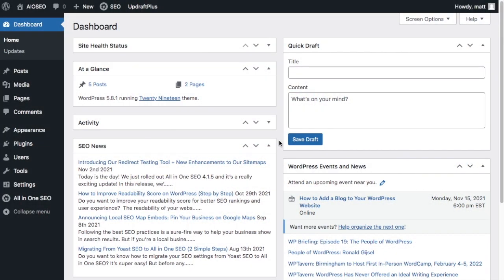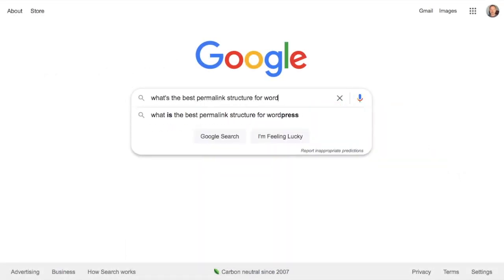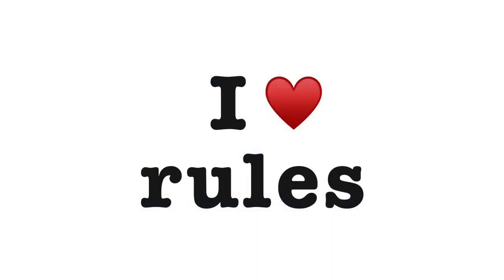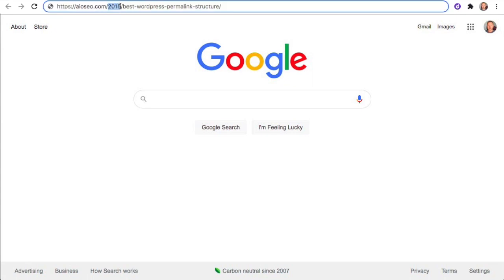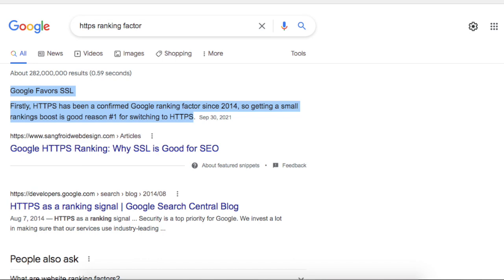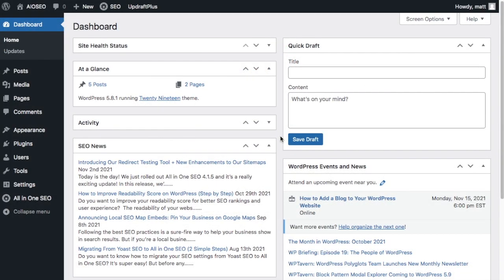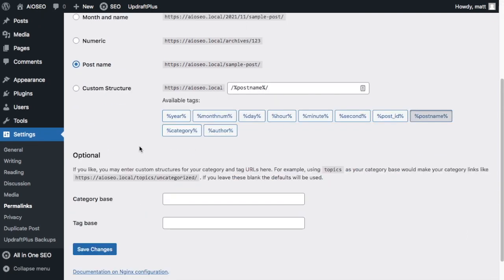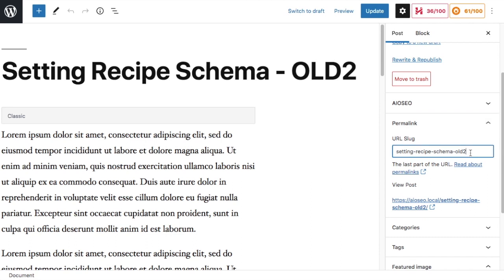What's The Best WordPress Permalink Structure For SEO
Do you want to know what the BEST WordPress permalink structure is for SEO.  Well that's exactly what this video is about.

Since we’re going to talk about permalinks in this post, let’s first explain what it means. Permalinks are basically another word for URLs or links in WordPress and are short for permanent links.

What Is an SEO-Friendly URL?
An SEO-friendly URL includes your target keyword and explains what the page is about. It’s also easy to read by both users and search engines.

An SEO-friendly URL should:

Include your target keyword
Be relevant and describe what the page is about
Not include dates or years
Be easy to read and use hyphens instead of underscores
Use HTTPS-secured URLs
Can include a custom structure
More importantly, you should first and foremost think of your website visitors since the user experience is Google ‘s top priority.

In fact, Google states that:

“URLs with words that are relevant to your site’s content and structure are friendlier for visitors navigating your site.”

So if you consider these factors when creating your permalink structure, you’ll improve your chances to rank higher in search engines. That being the case, let’s take a closer look at the best WordPress permalink structure for SEO next.

The proper use of an SEO-friendly permalink structure does not only help improve your SEO rankings but also increases click-through rates and makes it easier for users to share your content.

So let’s dig in…

Add Your Target Keyword in the URL
A target keyword is a word or phrase that you hope people will type into a search engine to find your page.

Don’t Use Dates or Years in Your URL
You shouldn’t use dates or years in your URLs because they easily expose dated material. The sad reality is that nobody is interested in something that was written in 2011, even though it’s still relevant information.

Use Hyphens Instead of Underscores
It’s always better to stick with how WordPress does things and what Google prefers, which is to use the traditional hyphen to separate words in your URLs. Underscores can be difficult to read.

Use HTTPS-Secured URLs.  HTTPS has mostly to do with security but is important for SEO as well. In fact, Google has stated that HTTPS-secured sites have a ranking advantage since security is another of its top priorities.

Include Categories on Large Sites.  If you have a large website, then you can use WordPress-specific tags to categorize your URLs.

For instance, you may be running an eCommerce website and want to add the product category to your URLs to make it easier for users to see what type of product the page is about.

If you want to edit your URLs or permalinks on your individual posts or pages, we’ll show you how to easily do that next.

To get started, simply go to the post or page you’re editing in the WordPress block editor, and scroll down to the Permalink setting.

Here you can easily edit your permalink and shorten it to include your focus keyword. Once you’ve finished editing your link, you just update your post or page.

Is It Safe to Change Your Permalink Structure?
If you’ve already published your page or post, we recommend not changing your permalink structure.

However, if you still need to change your permalink structure on your website, we’ll show you how to safely redirect your old URLs to your new ones instead.

With AIOSEO’s Redirection Manager, you can easily redirect your old URLs to your new ones using 301 redirects or other redirect types. If you click the next video at the end of this video, we can show you how that works.

That’s it!

Timestamps:
00:00 - Intro
00:18 - What is a permalink?
00:45 - What is an SEO friendly URL?
01:44 - Use keywords in permalink
02:00 - Don't use dates in URL
02:27 - Use dashes not underscores
02:54 - Have an secure site
03:09 - Use categories for large sites
03:47 - How to set permalinks in WordPress
04:51 - Change permalink on individual posts
05:22 - Outro